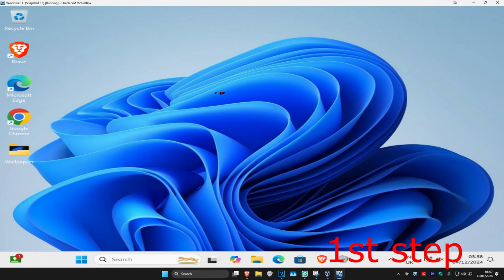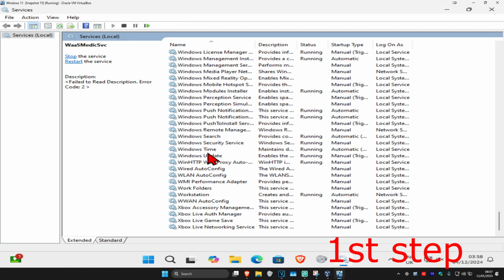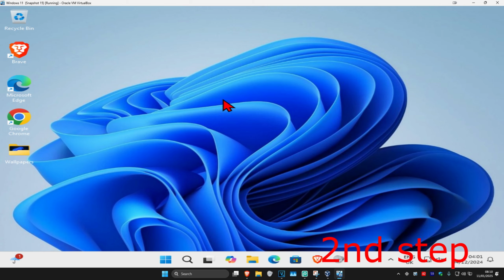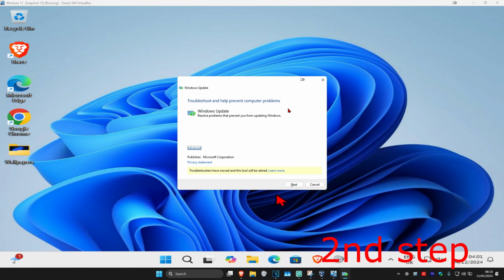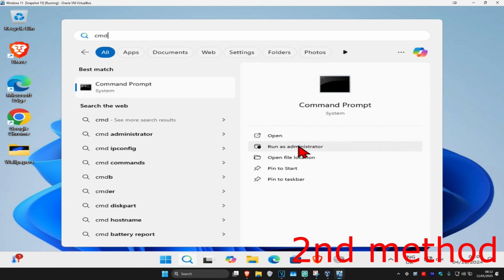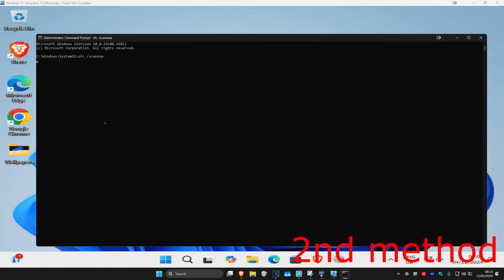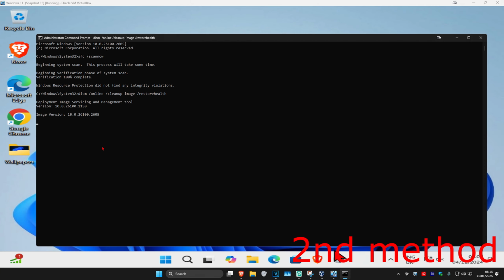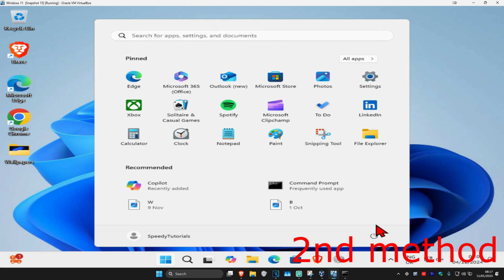How To Fix Windows Update Error Encountered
In this video, I’ll show you how to fix the "Windows Update Error Encountered" issue. This common problem can prevent your system from downloading or installing updates, but with the right steps, you can resolve it quickly.

Powershell Commands Used:

Set-ExecutionPolicy Unrestricted
 ./Reset-WindowsUpdate.ps1
Set-ExecutionPolicy Default

When you attempt to check for updates from the Windows Update settings page, error 0x80070424 may appear.

Additionally, installing or updating apps from Microsoft Store also causes 0x80070424. Here is the full error message: